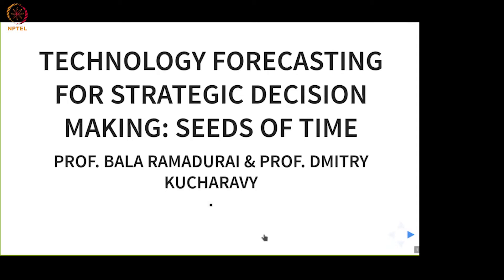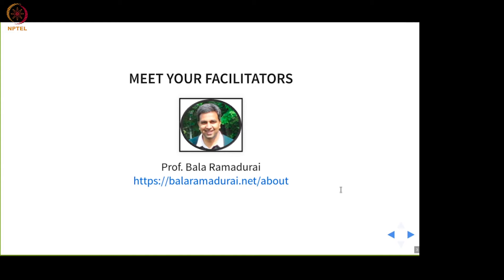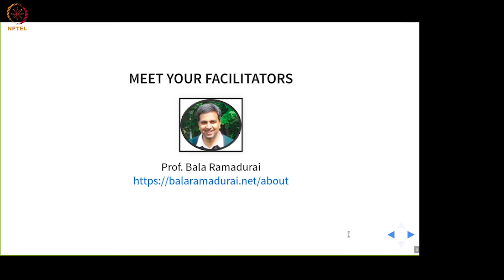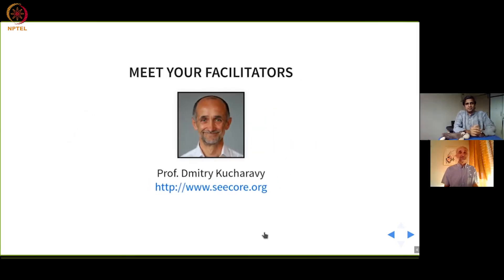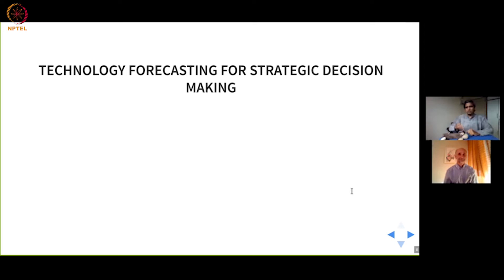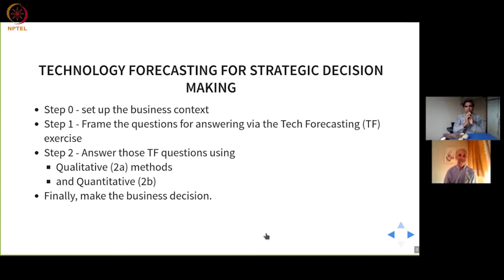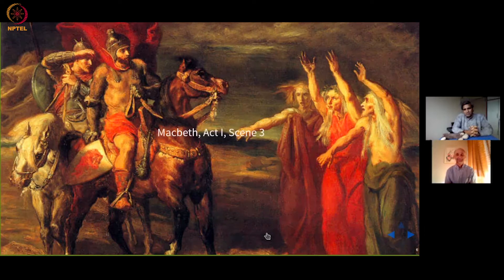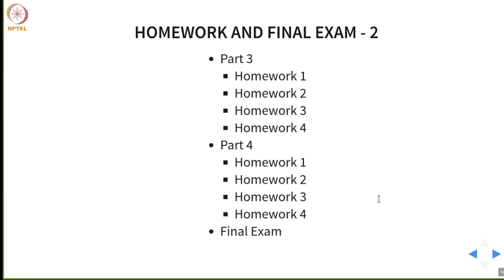Introduction to Tech Forecasting for Strategic Decision Making